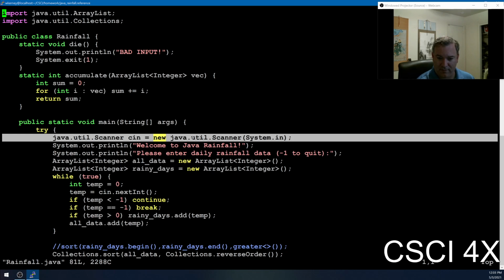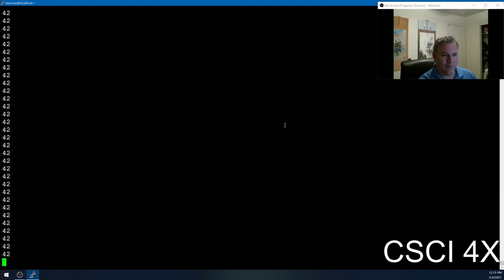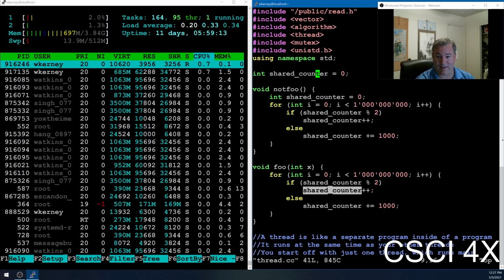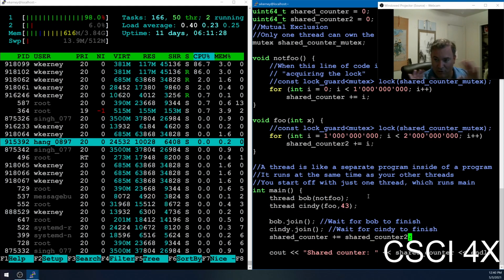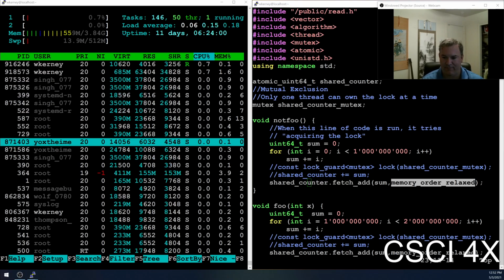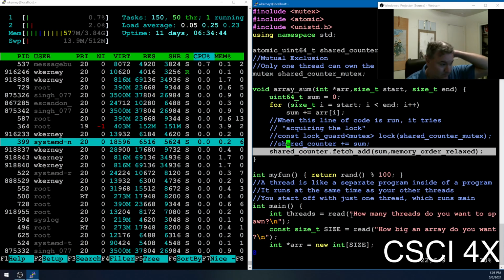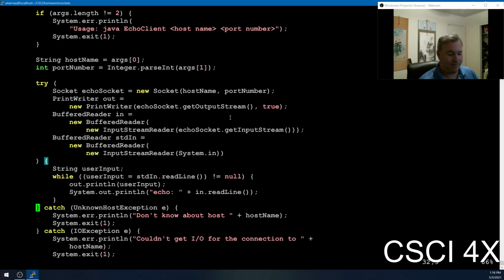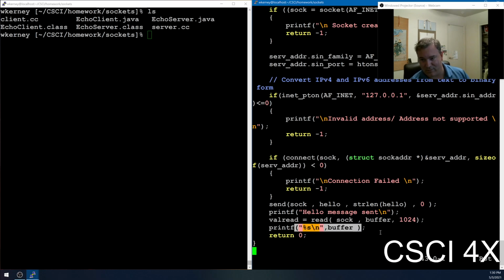Week 17 Day 1 - Threads and Sockets Programming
Today we talked about two important topics:
1) Multithreading - the ability to run multiple functions at the same time
2) Sockets programming - the ability to read and write data over the Internet

To make a thread in C++, you use the thread class, and pass it a function you want it to run in its own flow of execution:
thread bob(foo,42);

This will make a thread named bob, and when it starts up, it will execute the function foo() and pass to foo the value 42.

If you want to wait until bob finishes (you don't have to, you can detach() a thread as well), you can do this:
bob.join();

Usually, this is about all you need to do, but if you are going to have multiple threads reading and writing to the same variables, then things get dicey. If you're not careful, you can get inconsistent and incorrect results.

To solve this, we usually use "mutex" (mutual exclusion) that allows only one thread at a time into a protected block of code or access to a variable. See the video for details.

Sometimes, you can use an even faster approach called "atomics" which allow you to do math in a thread-safe fashion without needing to slow down for a mutex. Again, see the video on how that works.

For sockets programming, we went over it in both C++ (briefly) and in Java (mainly), with Java preferred since it is a much nicer interface. Essentially, a "socket" is called that since it works like how a power socket works - electricity comes out of the socket and you don't worry about how the power got there: it just did. So when you set up a socket, you don't need to worry about all the intricacies of networking, you just:
1) On the server, open up a port (the port must be an int above 1023). The server will accept connections on that port, and then read and write to them like it reads and writes to standard input/output.
2) On the client, a Socket connects to an IP address (like " or "localhost" which is the current machine) and a port number. Once the connection is established, you can read and write to it as easily as you read and write to standard input and output.

Doing sockets programming in C++ is annoying, since the C++ standard library lacks any conception of networking. You have to use the C standard library to do networking, and it is OLD - dating to when the internet was called "ARPAnet". For this reason, many non-standard libraries exist to do networking in C++, with Boost ASIO and ZMQ being the most popular alternatives.